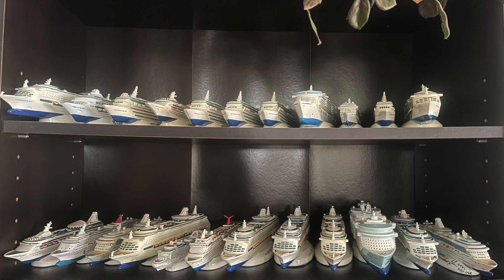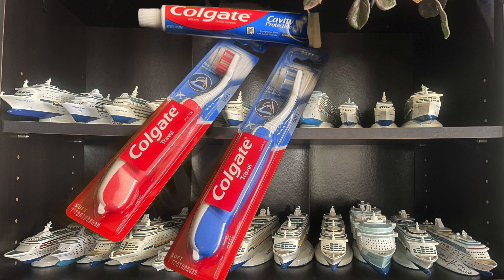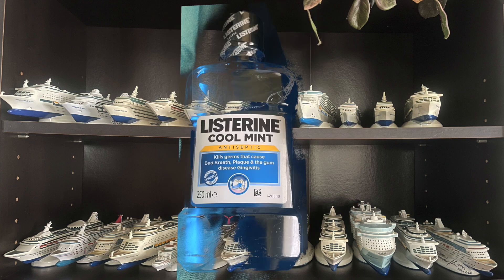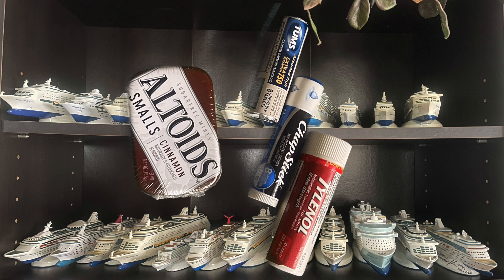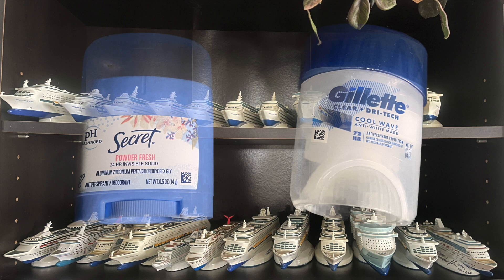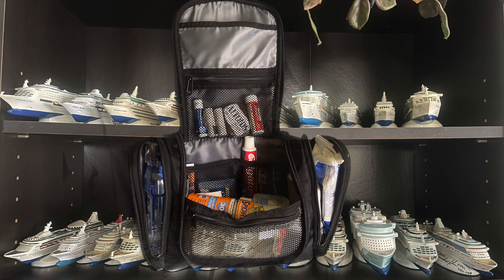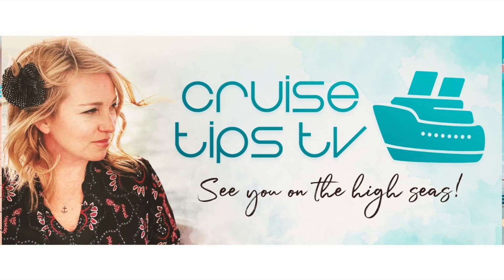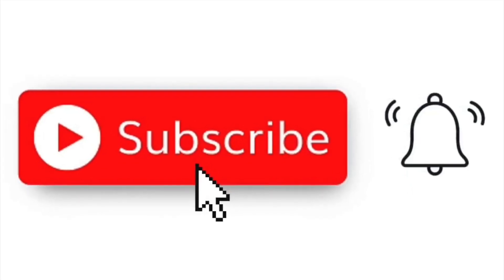VarCal Show S04E02 Packing Toiletries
on this show I will show what I like to pack for toiletries

here are links to where you can get them

Hanging, Travel Toiletry Bag

Hatteker Electric Shaver

Pantene Shampoo & Conditioner Bundle

Colgate Travel Toothbrush

Colgate Cavity Protection Travel Toothpaste

Listerine Antiseptic Mouthwash

TUMS Extra Strength

Tylenol, Extra Strength Caplets

Chapstick Lip Tube

Altoids Smalls Peppermint Breath Mints

Q-tips Swabs Travel Pack

Wet Ones Antibacterial Hand Wipes

Kleenex On-The-Go Packs Facial Tissues

8 pcs Asian Exfoliating Bath Washcloth

Soft 'N Style Hair Care 4-Pack Comb

Banana Boat Sport Ultra

Banana Boat Sport Performance Sunscreen Lotion 30 Spf 1 oz

Nice 'N Clean Sensitive Skin Wet Hand Wipes

Secret Deodorant

Gillette Amazon dose not have
Dove Men+Care Clean Comfort 0.5

Opret Portable Pill Cases

Small Portable Pill Box Keychain

Johnson & Johnson First Aid To Go Kit

ANRUI Clear Makeup Bags